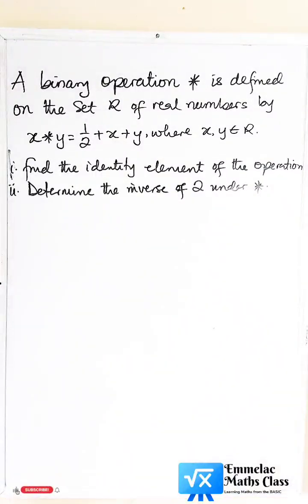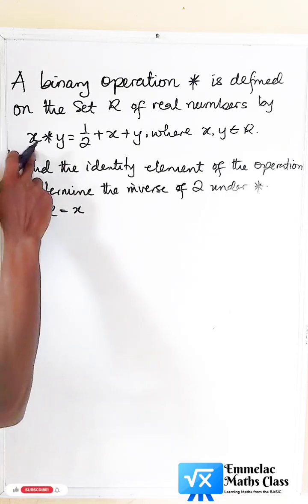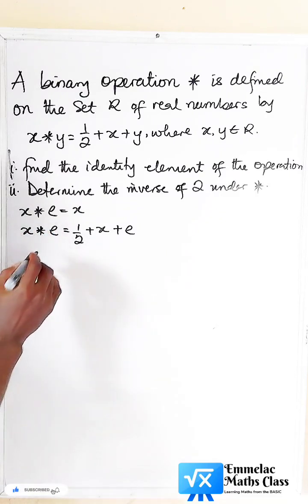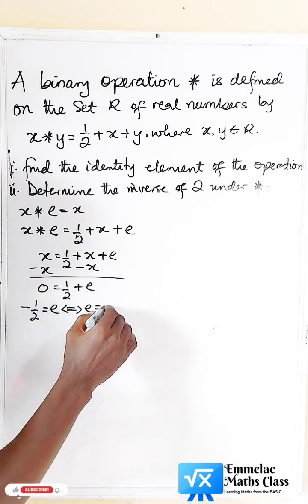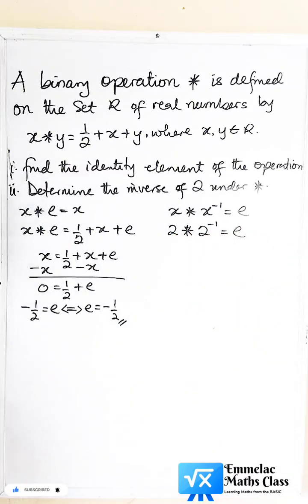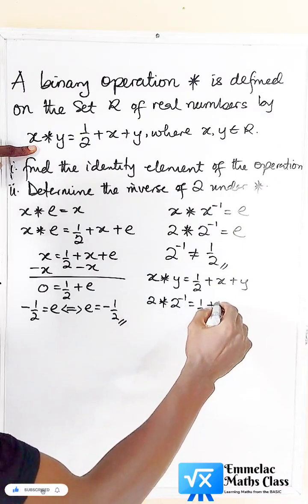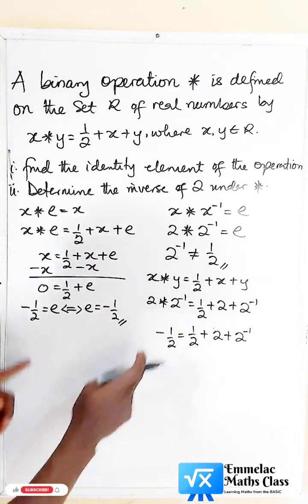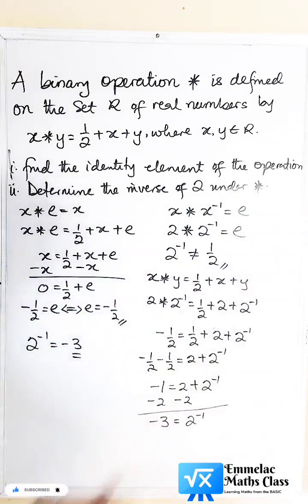Finding Identity Element and The Inverse Element. | Binary Operation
In this video, you will learn how to Find the Identity Element and The Inverse Element. | Binary Operation